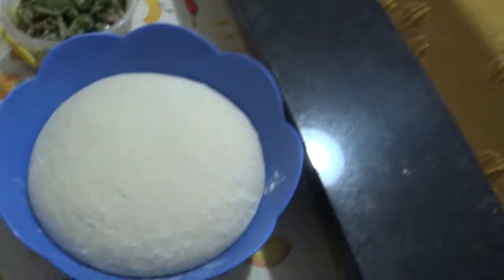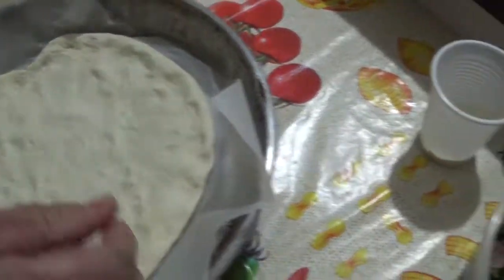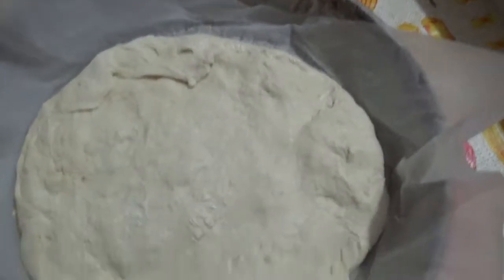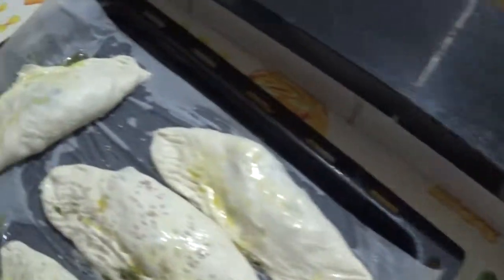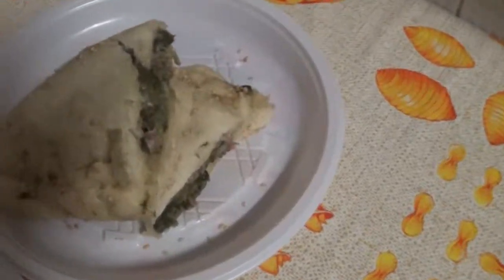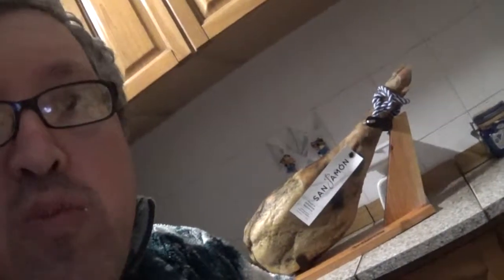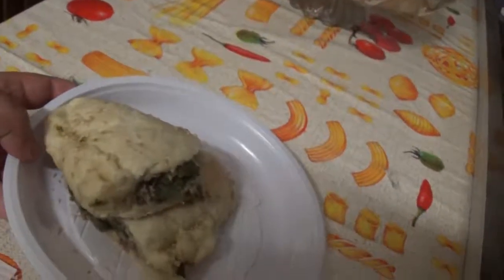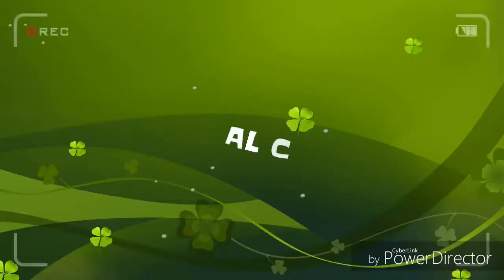pizze con scarole